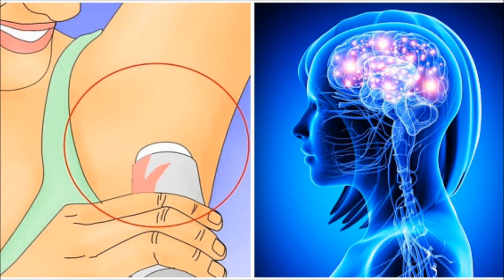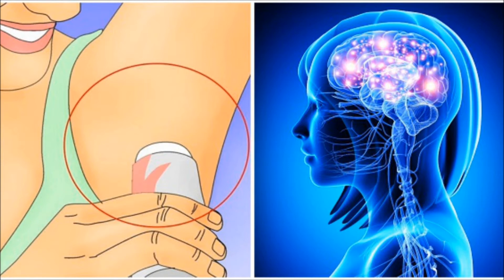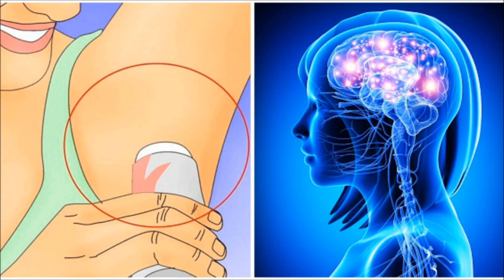HOW TO REMOVE ALUMINUM FROM YOUR BRAIN BEFORE IT LEADS TO ALZHEIMER’S